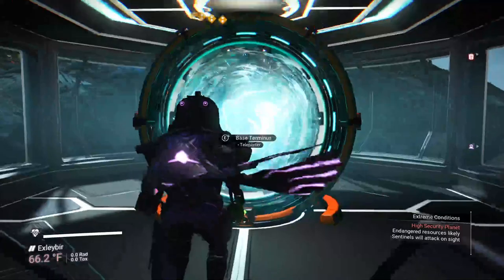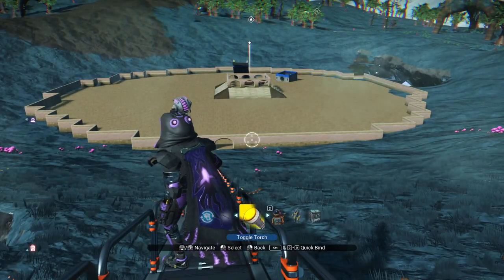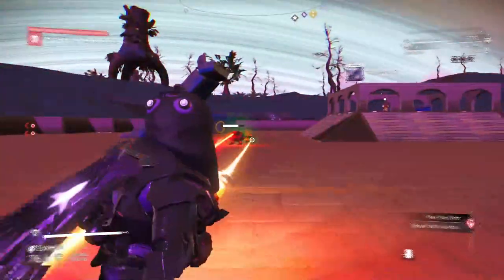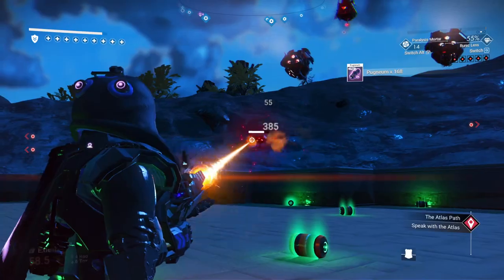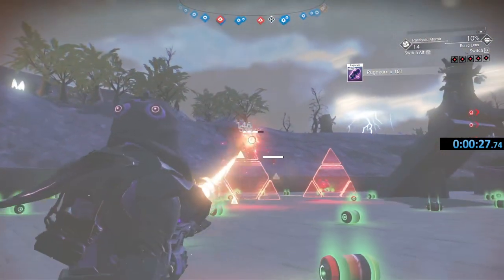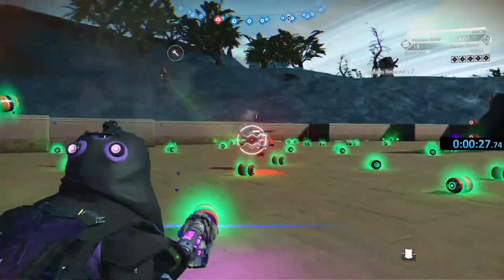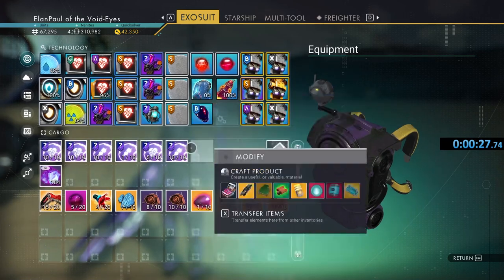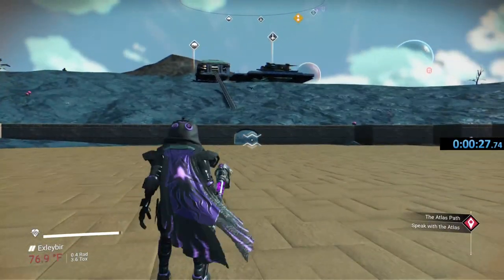Sentinel Fight with ElanPaul! Using Atlantid MT and Runic Laser ONLY!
Hello Travellers!  I intended this to be a 10 to 15 min video. Turned into almost 45 min. LOL!
Let me start with a hearty hello and thank you to Wily Fox who, yet again, hit me with a great idea to take on Sentinels using an Atlantid MultiTool (NOT the staff) using its Runic Laser ONLY. What a surprise and a whole lot of fun and Chaos! Do I prefer it now or will I still stick to the trusted old BoltCaster?

I also go over the various MT's and some of the features as well.